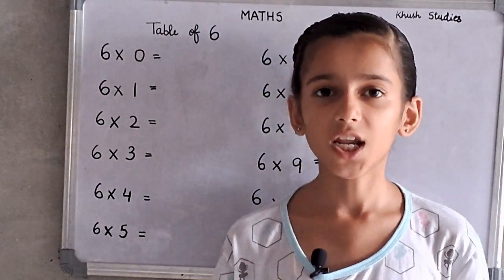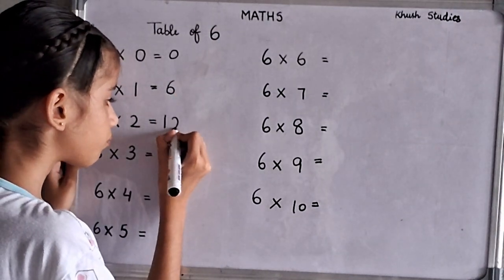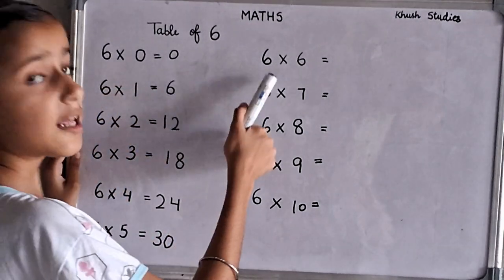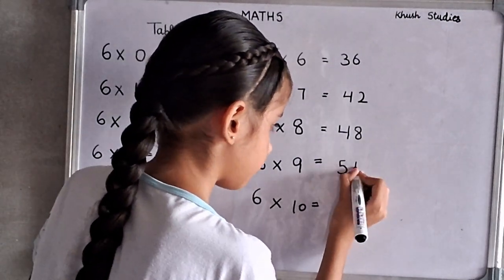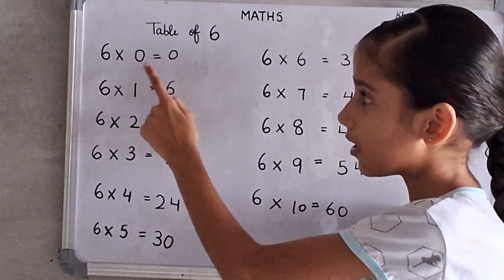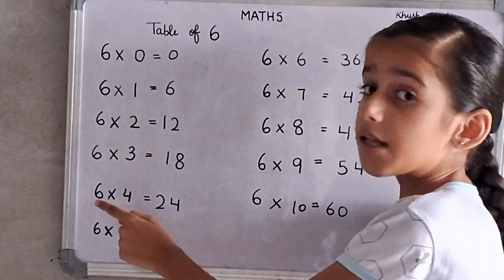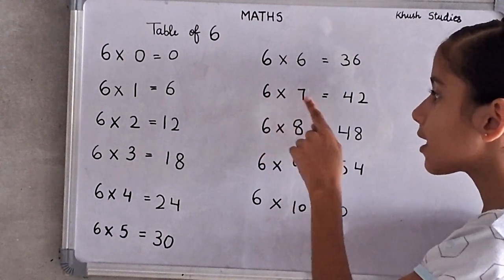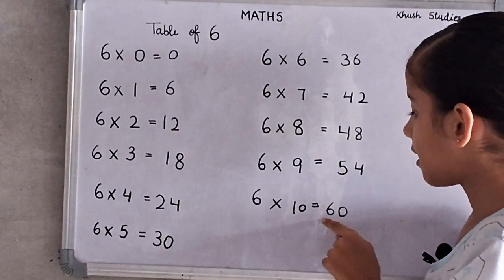Learn Multiplication Table of 6 | 6 ka Pahada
Learn Table of 6 in an easy way |